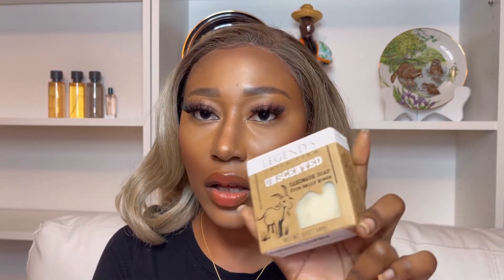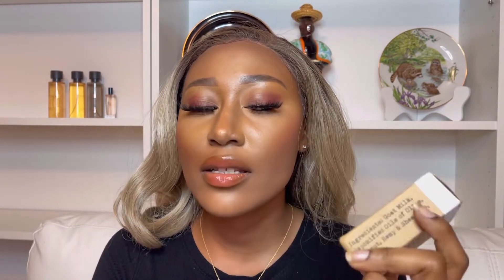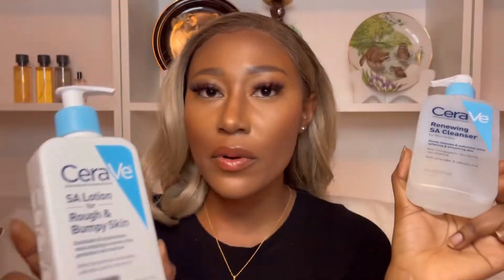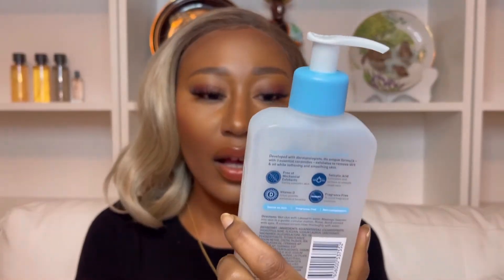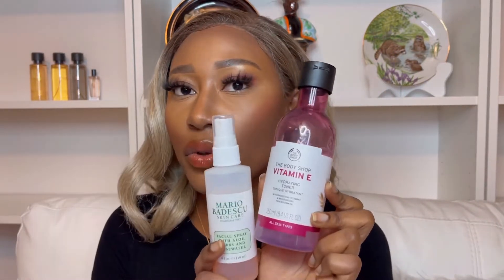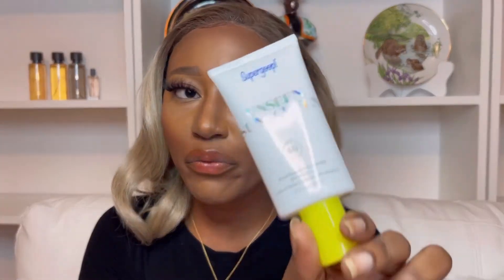SKINCARE MUST HAVES| Clarins,Dove,Honeyskin,Supergoop,Cerave SA cleanser….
Hellooo loves
Please watch to the end so you don’t miss anything.
I’m not a specialist , all the products used in this video are products that are working for me and may or may not work for you !!!

Products used

Stores in Ghana where you can purchase skincare products (Ghana)

ENQUIRIES AND PRODUCT REVIEWS

Ghanaian Digital Content Creator